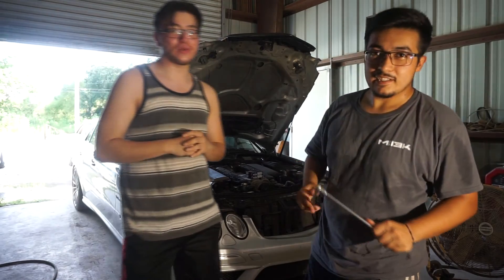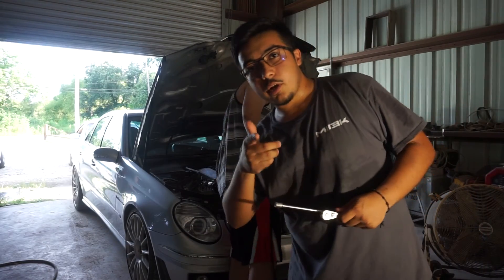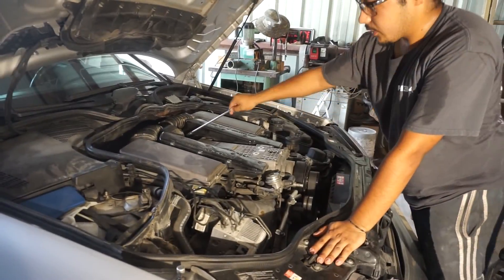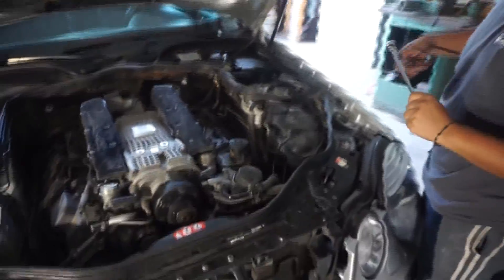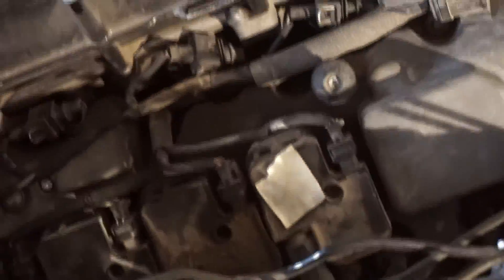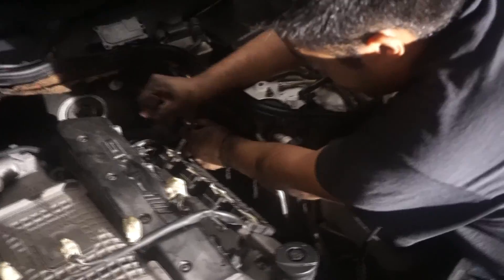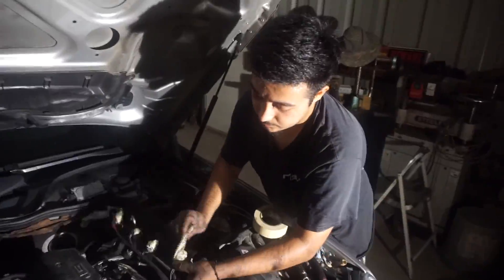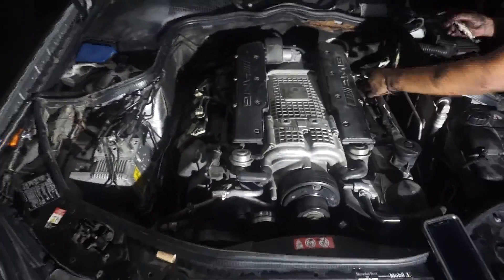Replacing the Spark Plugs on a E55 (M113k)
@lu_e55 and @thebga_zo